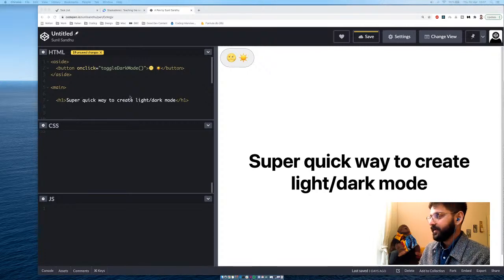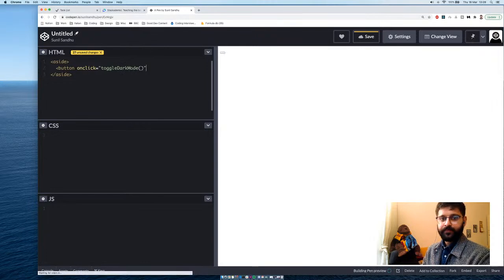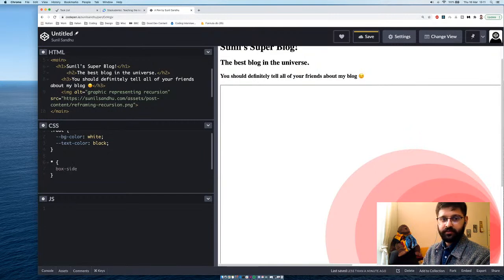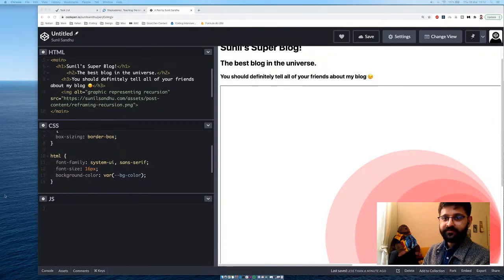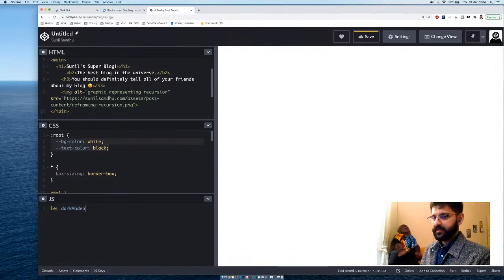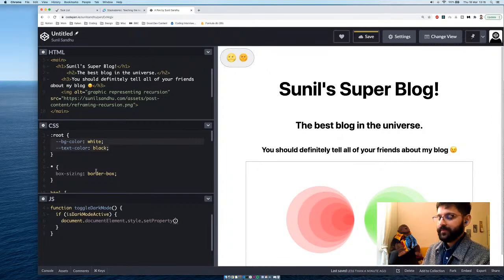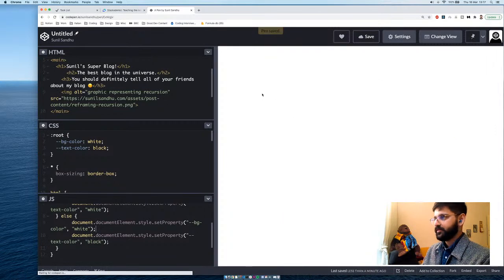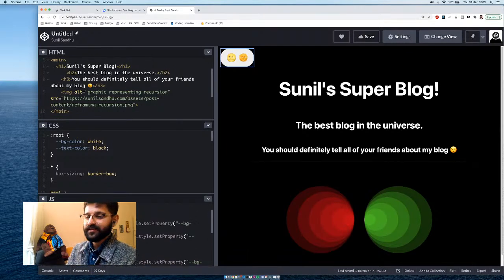Quick way to create light/dark mode with CSS custom properties and JavaScript